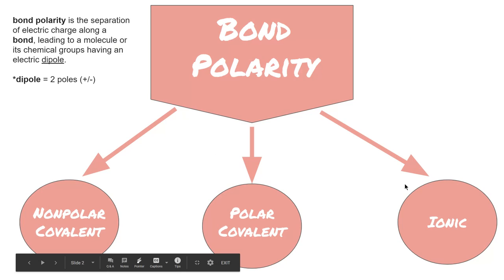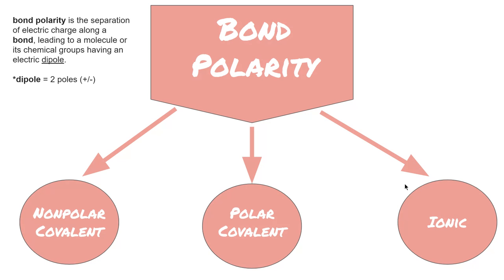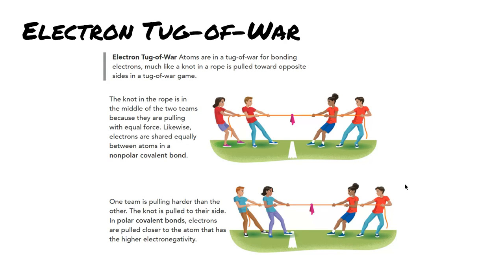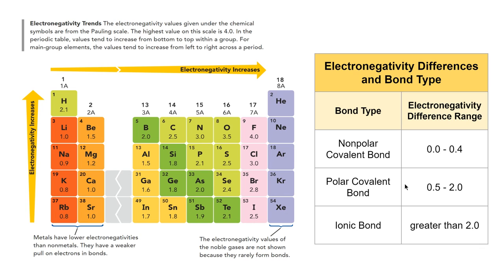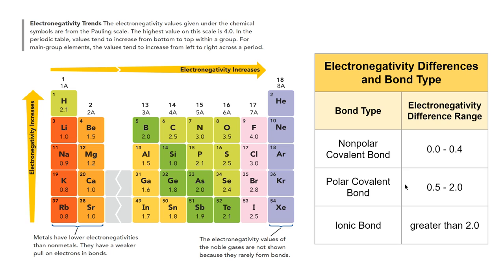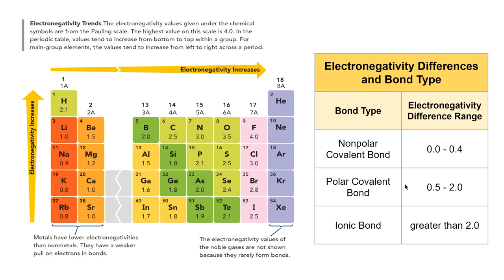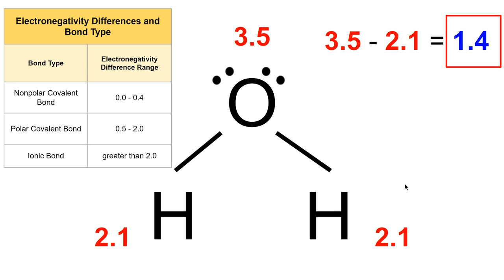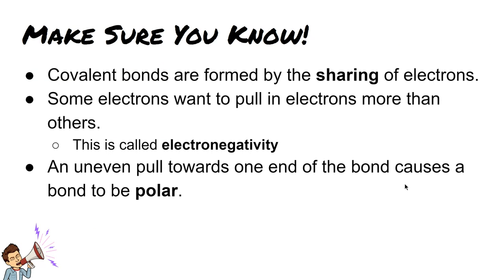Electronegativity and Bonding